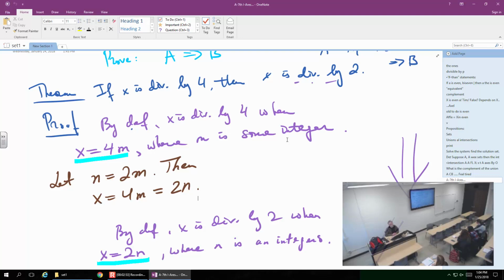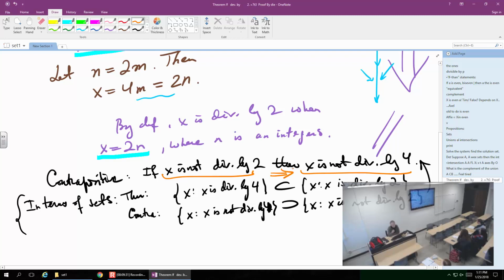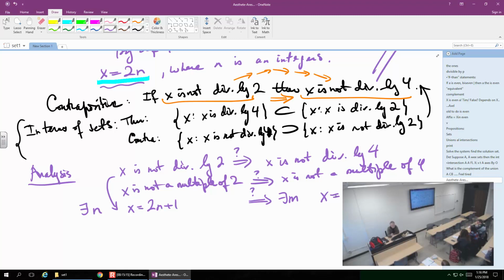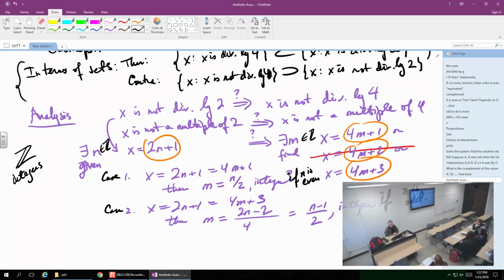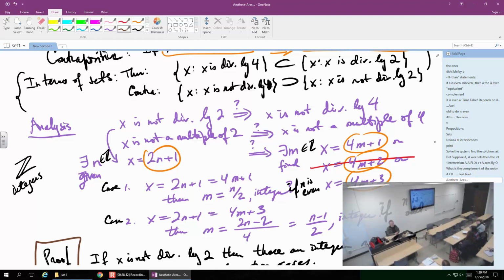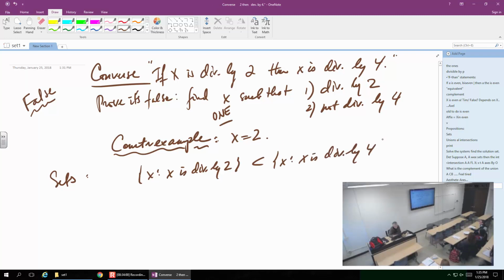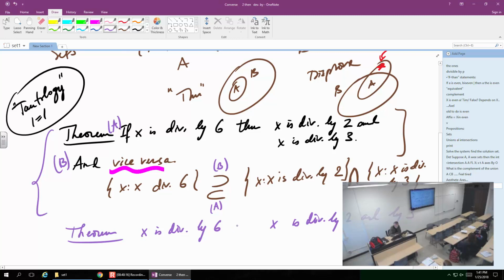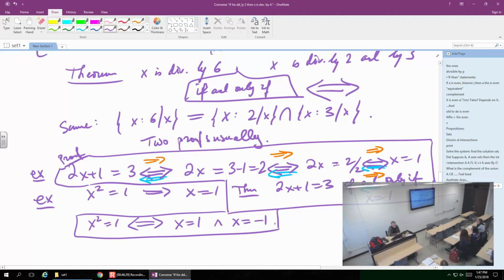SImple proofs and their variations -- Proofs